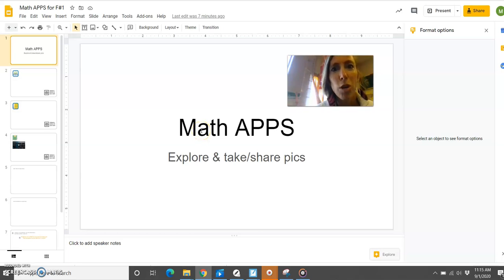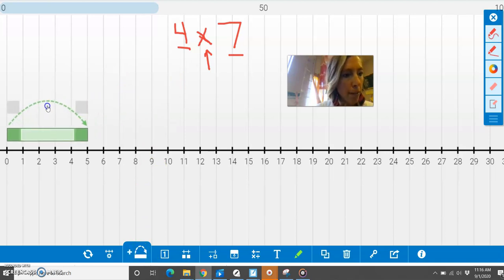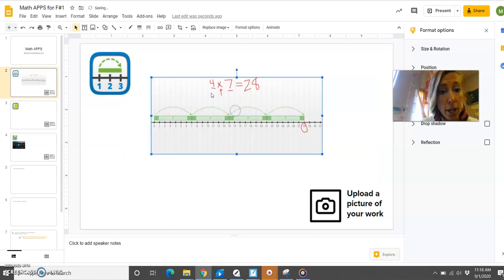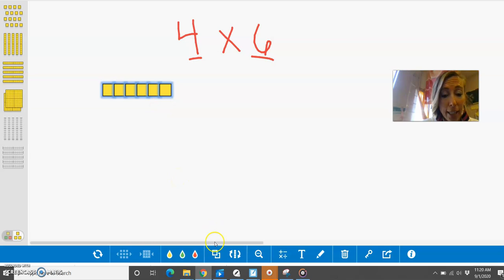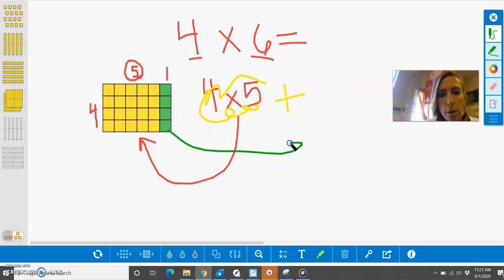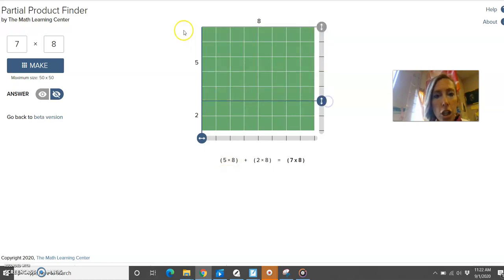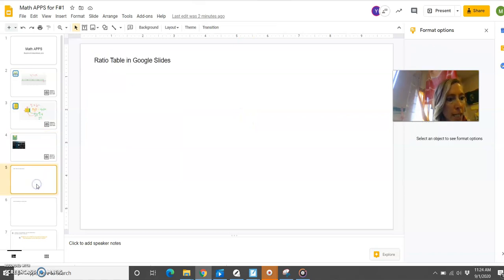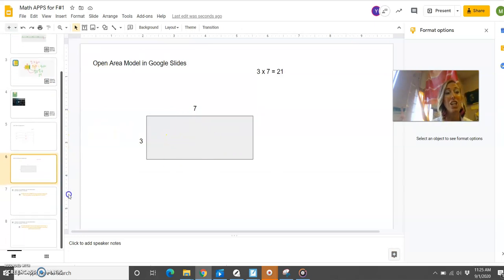G4 Math Apps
Multiplication and division apps to help.